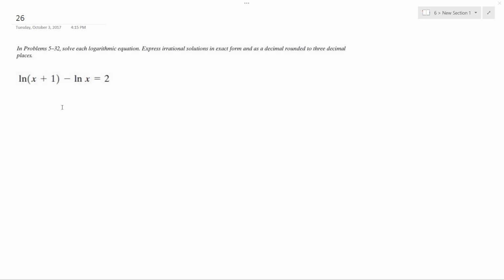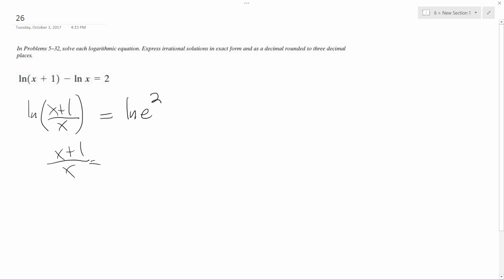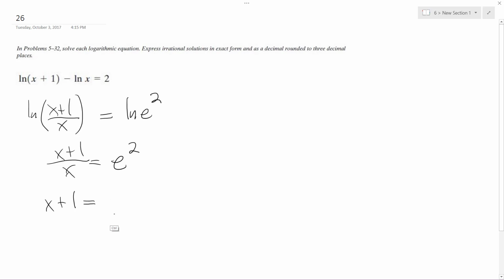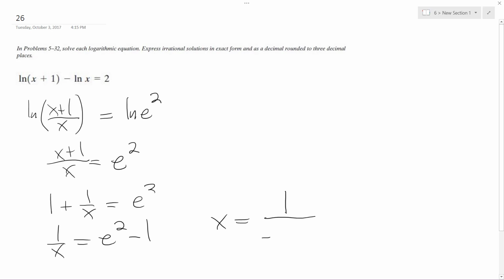ln(x+1) - ln x = 2